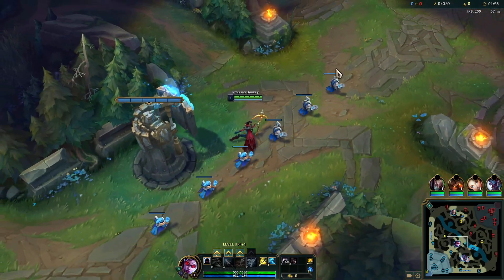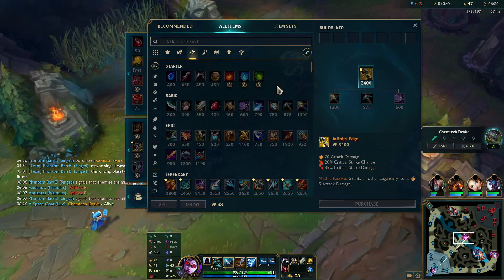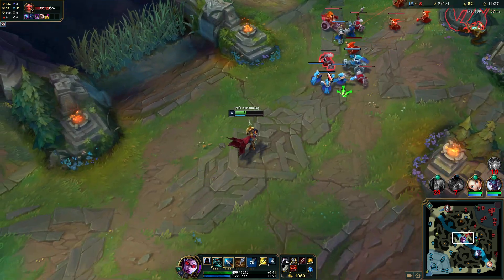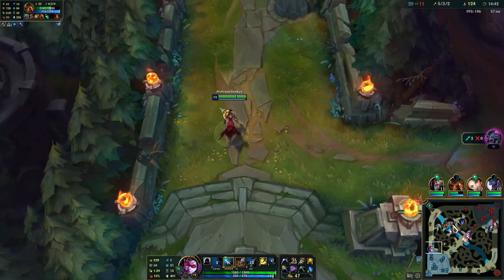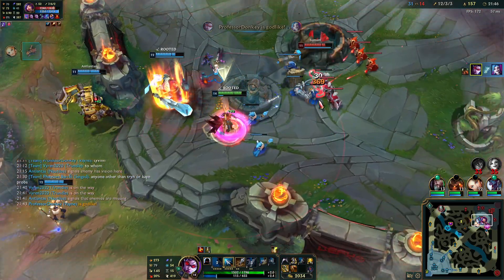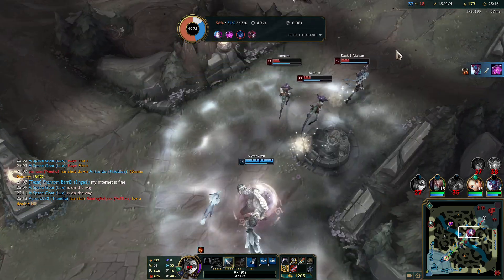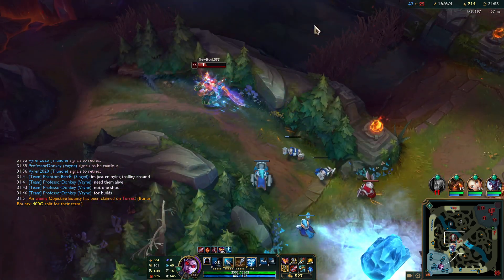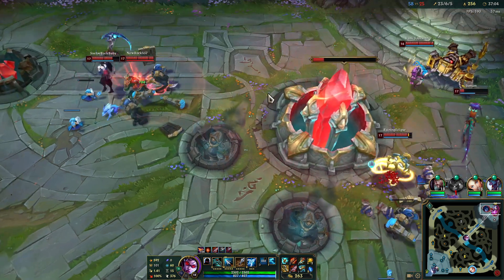Vayne but my Q gives me a bonus 3000 damage per auto (PROWLERS BROKE HER)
League of Legends Season 13 Vayne Gameplay!